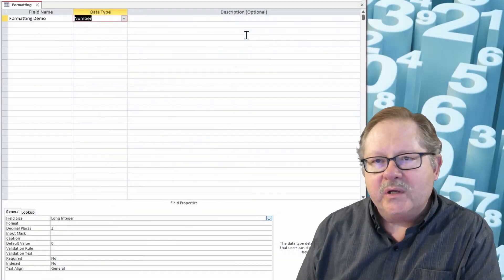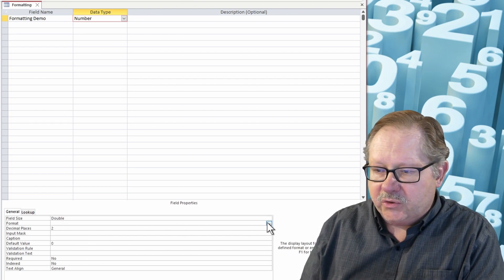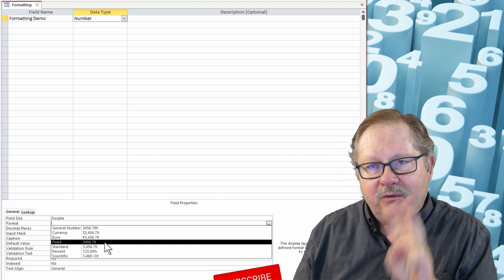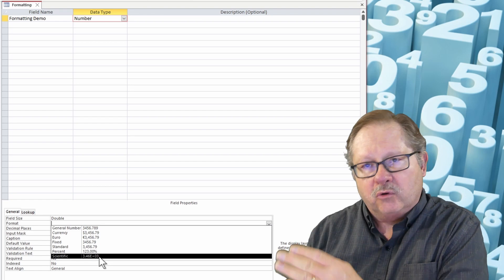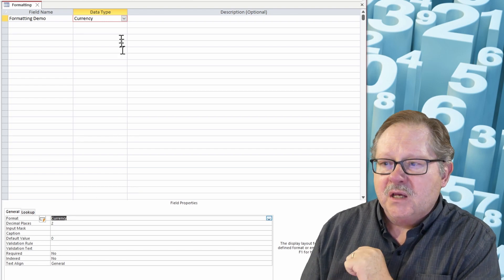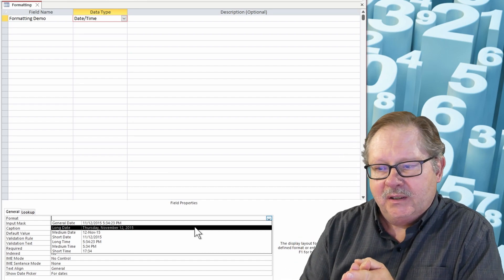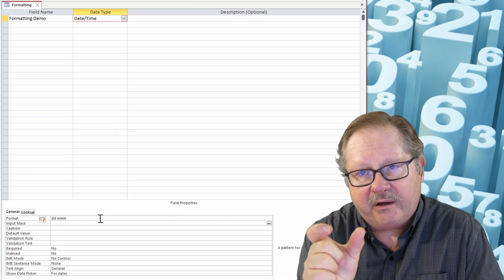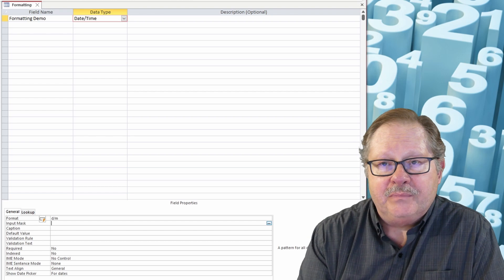Microsoft Access Number Formatting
There are several formatting options for each type of number. This is a quick Access tutorial on each of the options available.